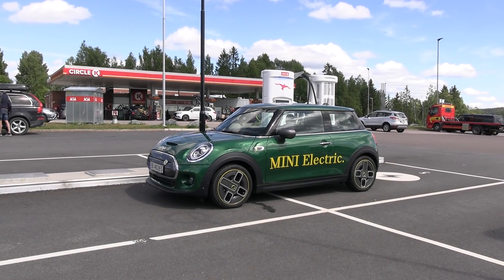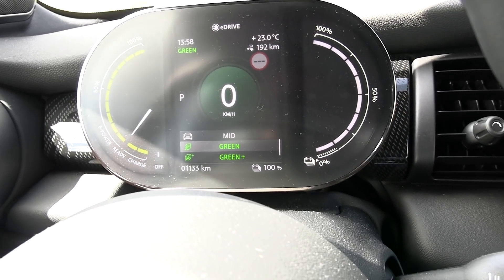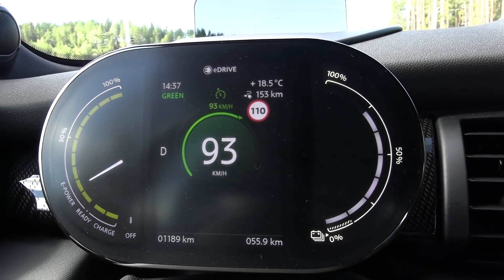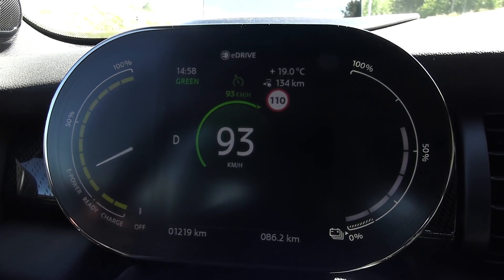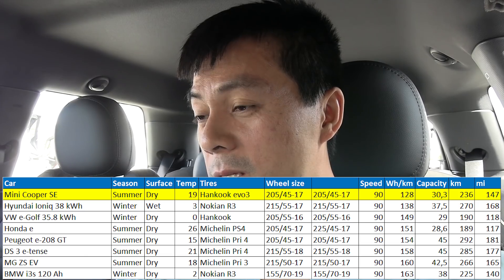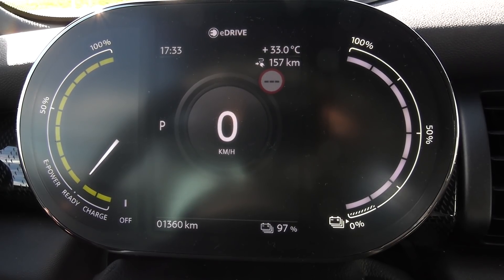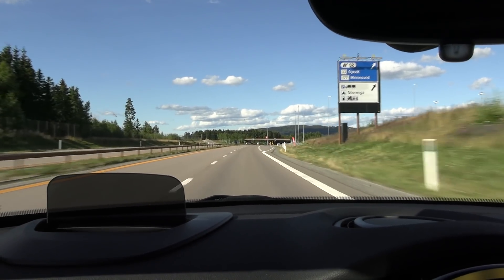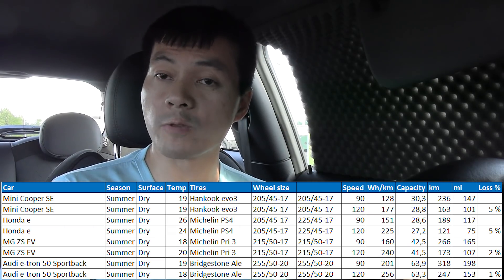Mini Cooper SE range test